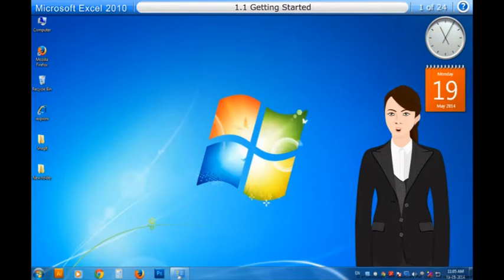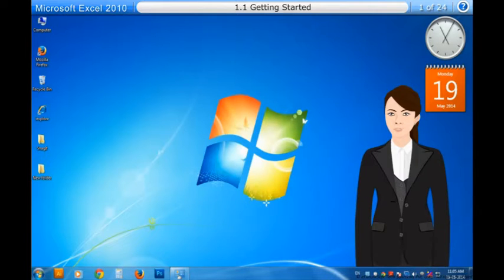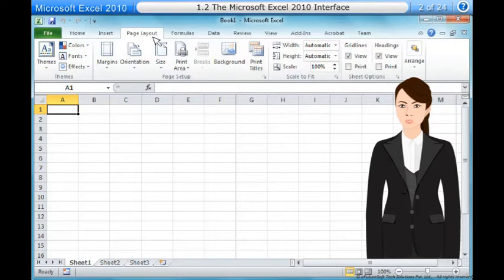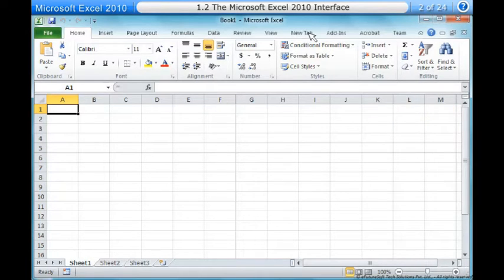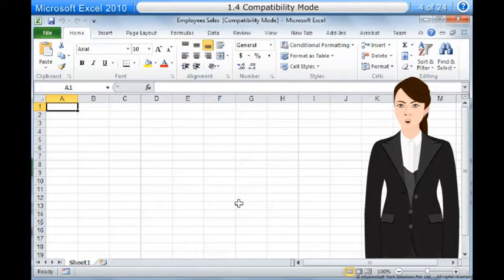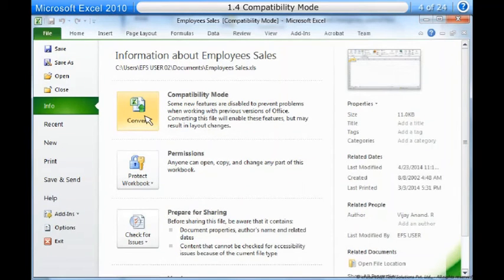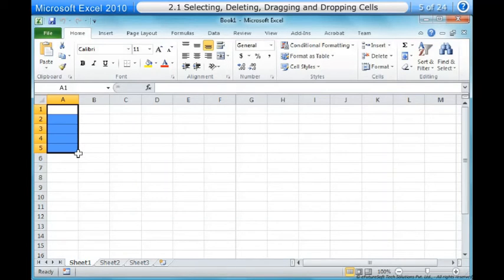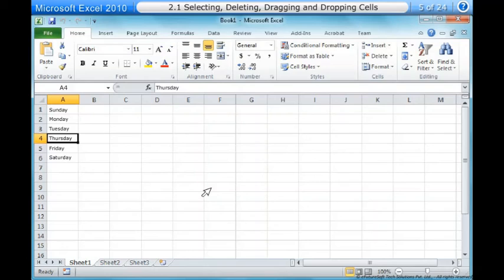Microsoft Excel 2010 : Basic (1 of 5)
0:00 Getting Started
3:08 The Microsoft Excel 2010 Interface
7:33 Backstage View
9:19 Compatibility Mode
11:15 Selecting, Deleting, Dragging and Dropping Cells